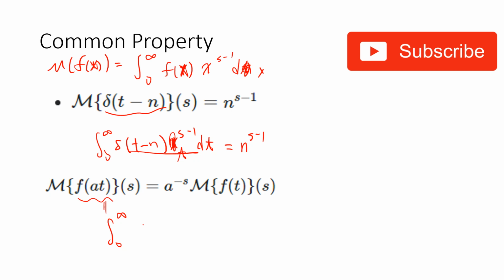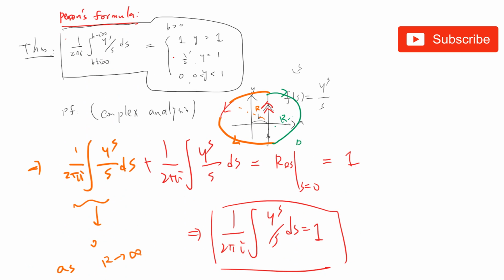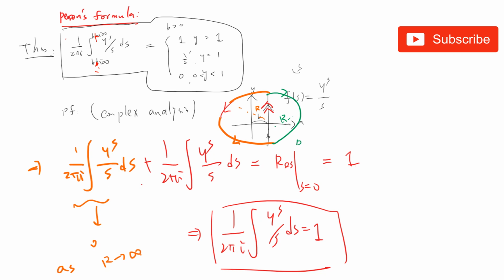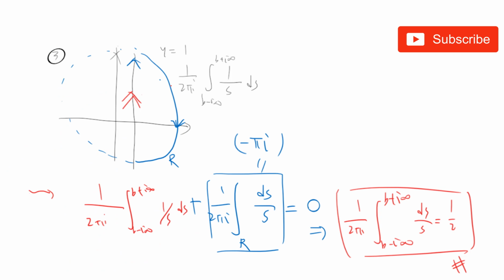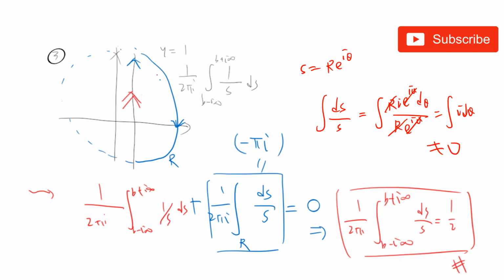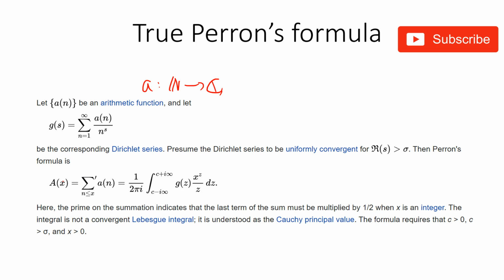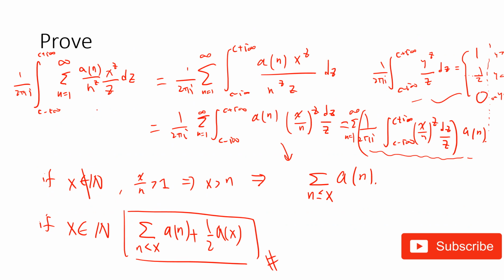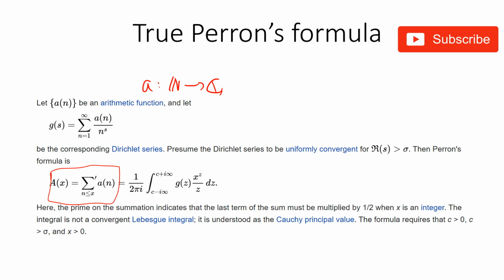Mellin Transformation 2: Prove of Perron's formula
more video lists:
機率

Real analysis